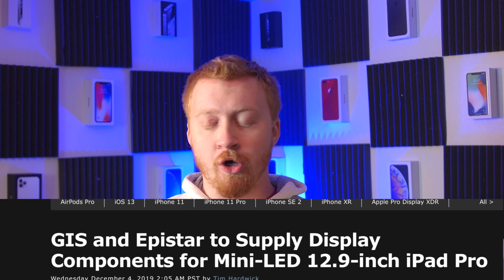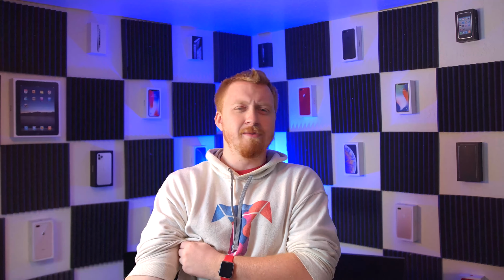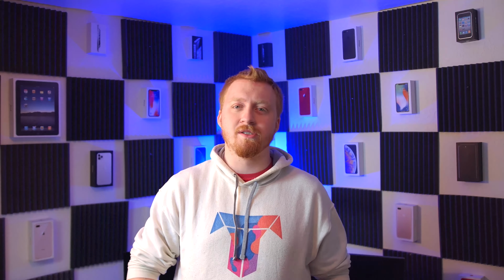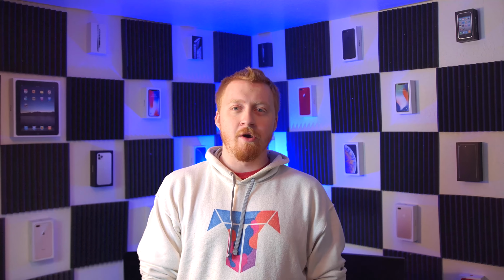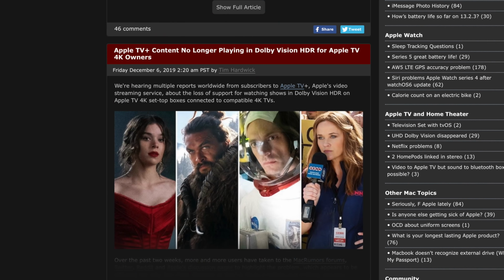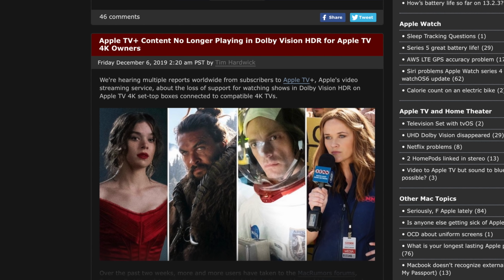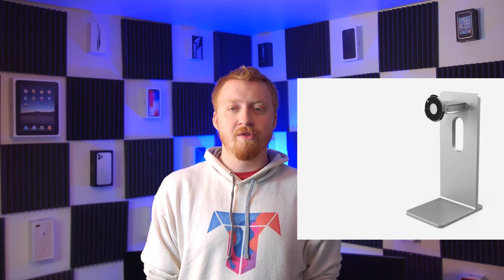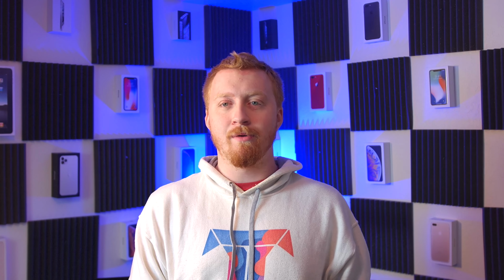iPad Pro could be getting Mini-LED in next Generation